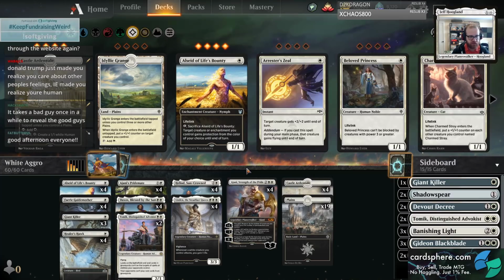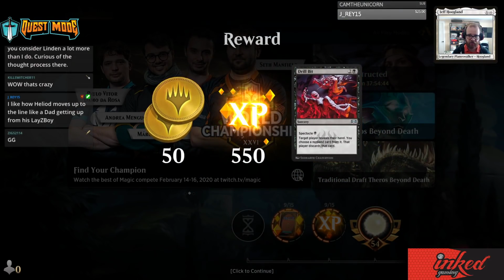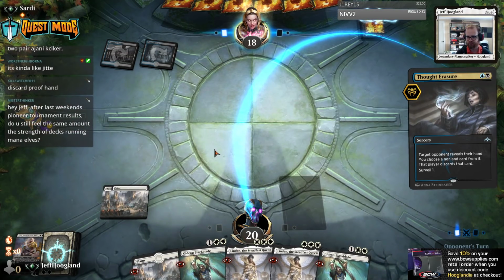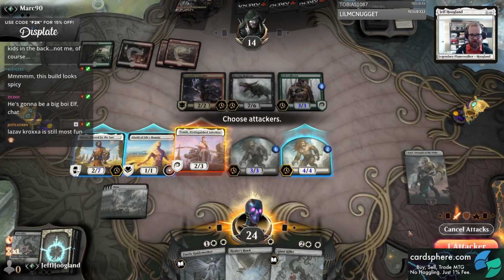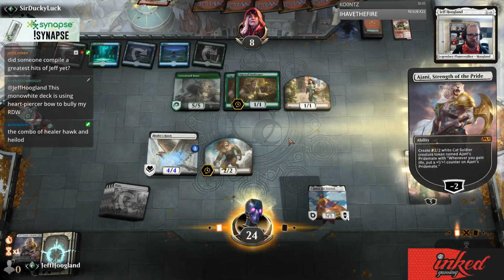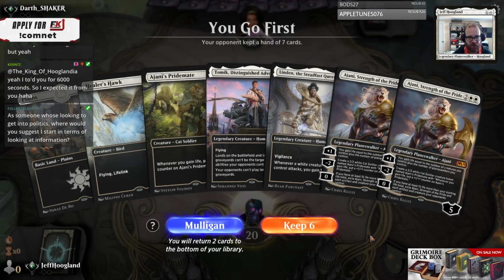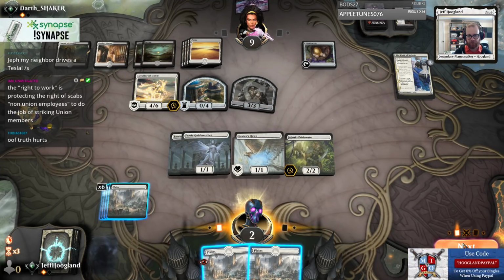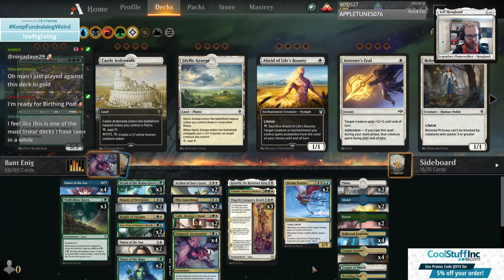White Devotion Aggro - Standard - February 3rd, 2020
4 Ajani's Pridemate (WAR) 4
4 Ajani, Strength of the Pride (M20) 2
4 Alseid of Life's Bounty (THB) 1
4 Castle Ardenvale (ELD) 238
4 Daxos, Blessed by the Sun (THB) 9
4 Faerie Guidemother (ELD) 11
3 Giant Killer (ELD) 14
4 Healer's Hawk (GRN) 14
4 Heliod, Sun-Crowned (THB) 18
4 Linden, the Steadfast Queen (ELD) 20
19 Plains (ELD) 253
2 Tomik, Distinguished Advokist (WAR) 34

3 Banishing Light (THB) 4
2 Devout Decree (M20) 13
2 Elspeth, Sun's Nemesis (THB) 14
1 Giant Killer (ELD) 14
3 Gideon Blackblade (WAR) 13
2 Shadowspear (THB) 236
2 Tomik, Distinguished Advokist (WAR) 34